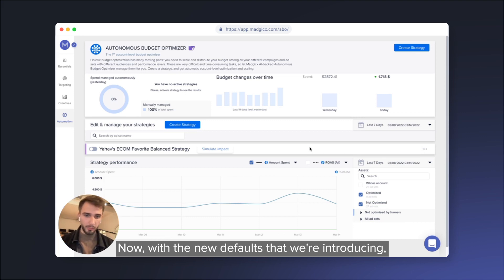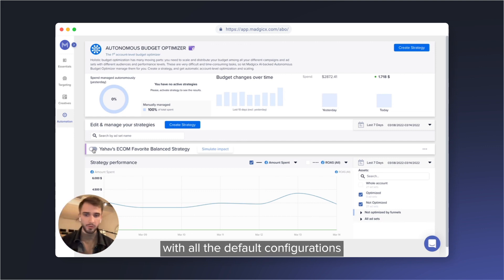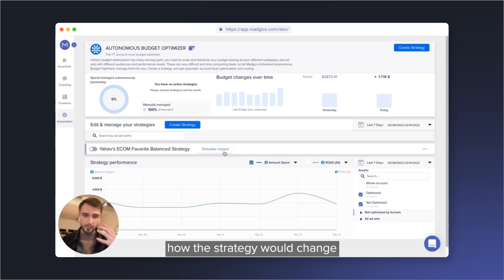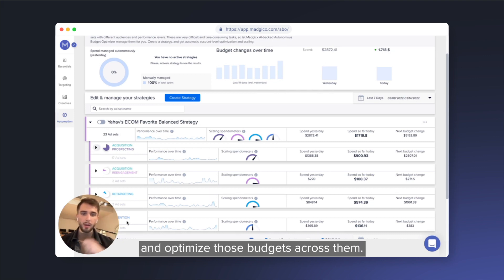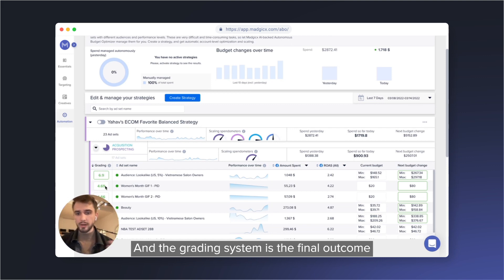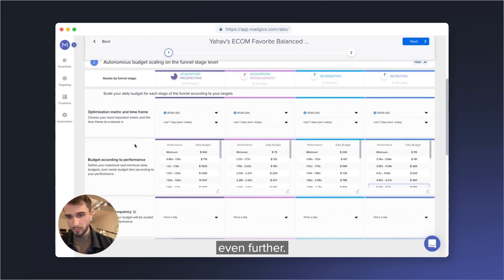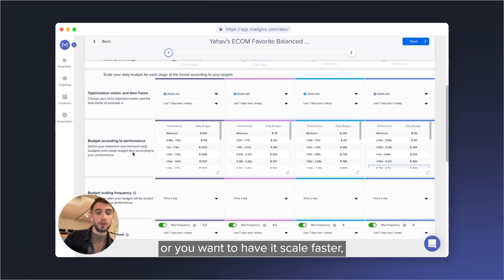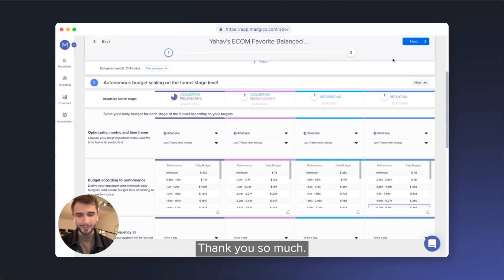Optimize your Facebook ad budget in ONE click ⚡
Madgicx’s Autonomous Budget Optimizer now creates a personalized optimization strategy that you can deploy without having to manually input data and set it up yourself.

This recommended strategy is designed to allocate your account budget in an optimal way based on your KPIs and current performance. Plus, it takes into account the crucial metrics for e-commerce businesses.

All you have to do is SWITCH IT ON and watch it do all the heavy lifting for you 🚀